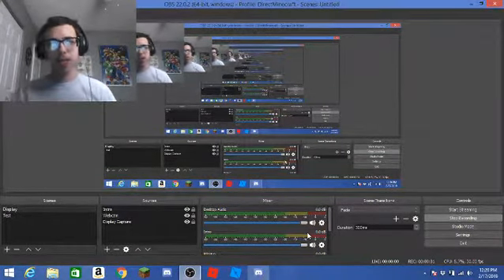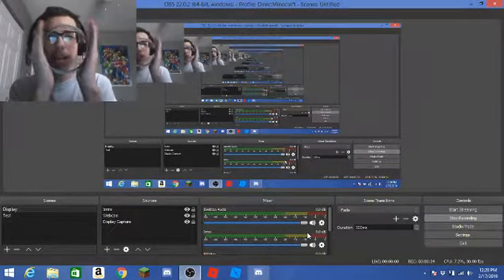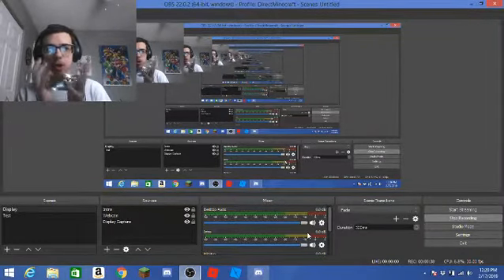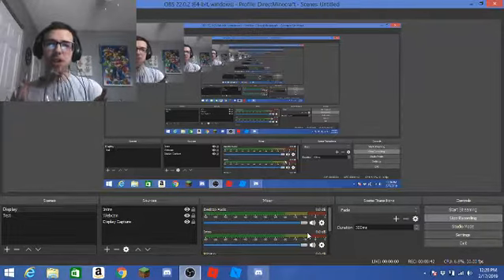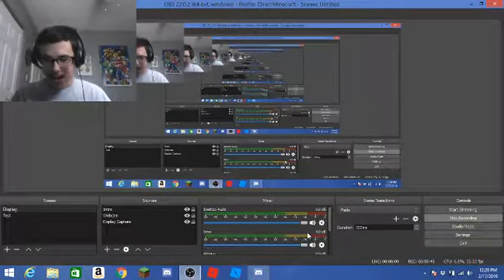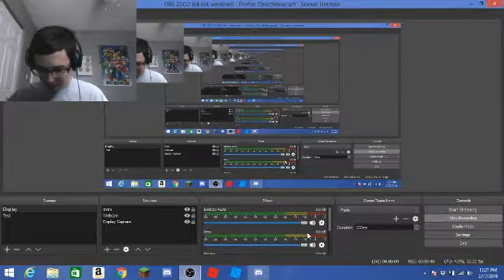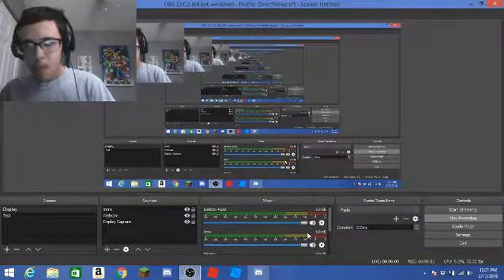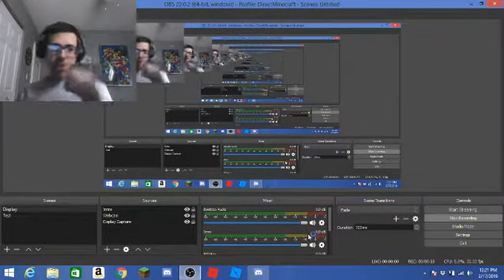DirectMinecraft's New Intro and A New Surprise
I Have a New Intro and I am Sharing the New Intro and a New Item there is No Outro for this Channl Sorry